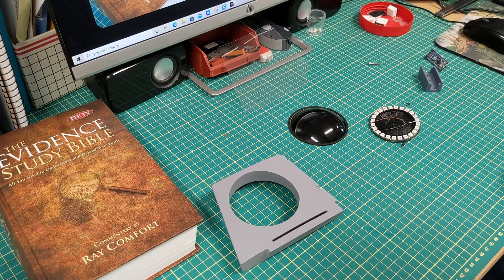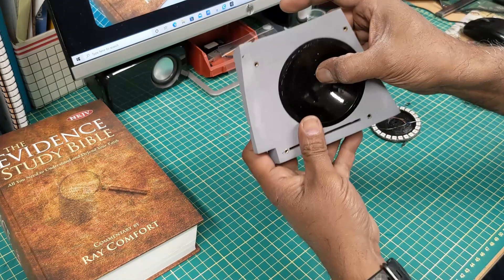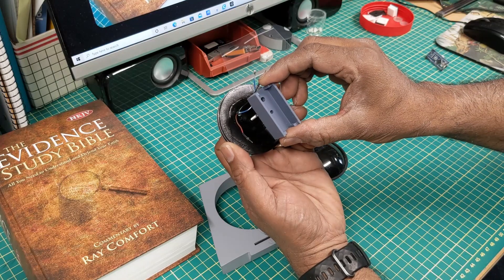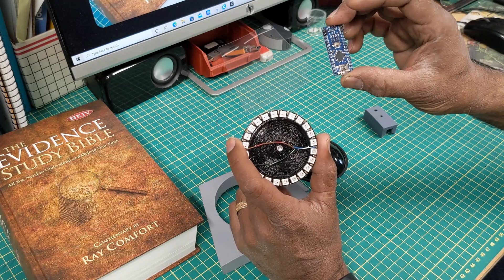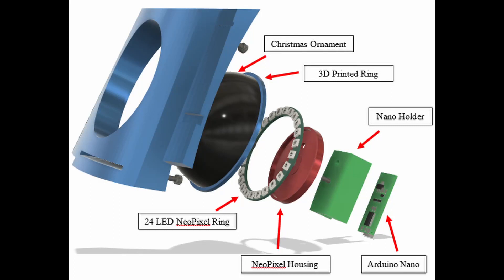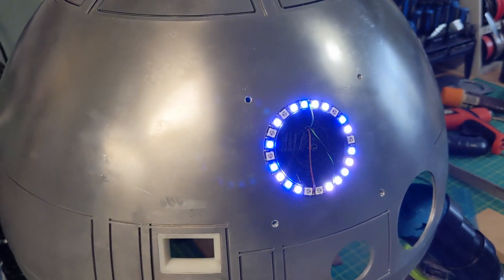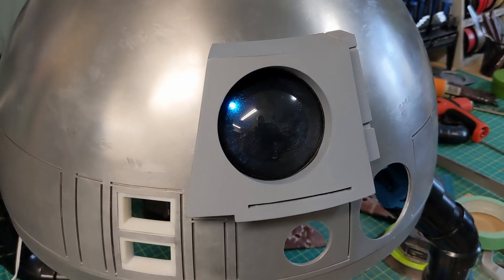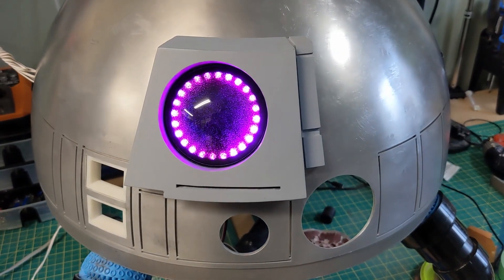R2D2 Build Episode 13 - Radar Eye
This is a video that explains how I made the Radar Eye for my R2D2.